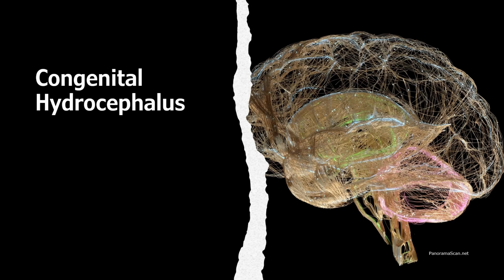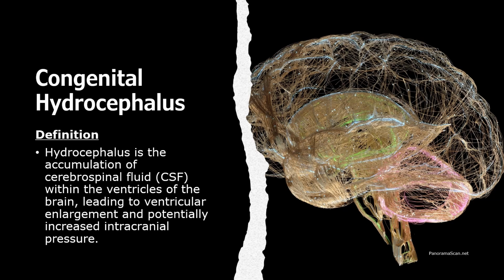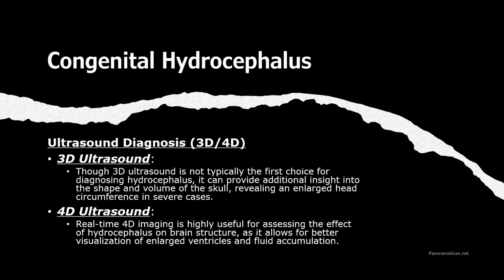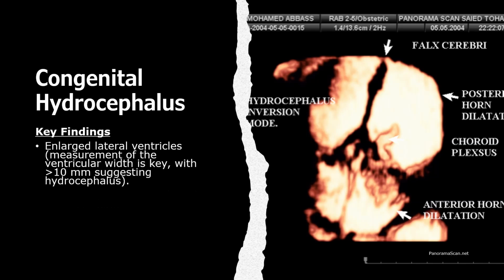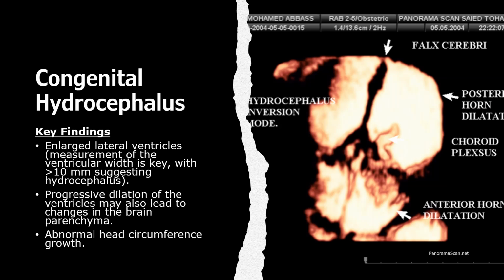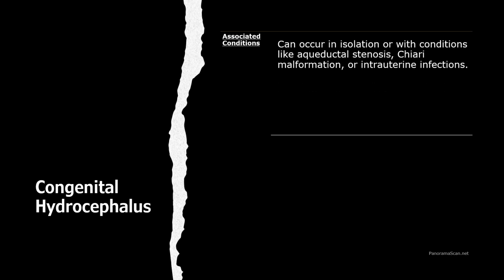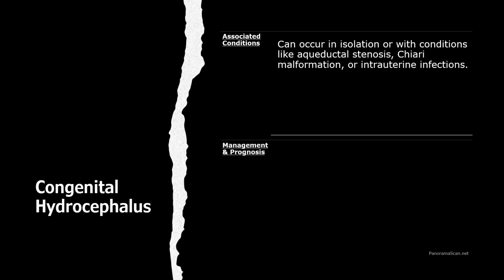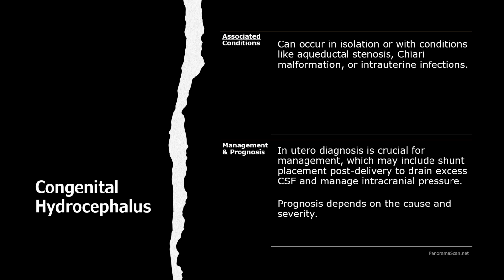Ventriculomegaly vs. Hydrocephalus: A Sonographer’s Guide to Accuracy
🔍 Every anomaly, clearly explained — build diagnostic confidence with Fetal Anomalies Explained

Fetal hydrocephalus is a serious fetal brain condition that requires early detection and precise assessment. In this video, we explore how 3D and 4D ultrasound play a crucial role in diagnosing and evaluating ventriculomegaly, understanding CSF flow abnormalities, and differentiating hydrocephalus from other fetal brain anomalies.

🔍 What You'll Learn in This Lesson:
✔️ The causes and classifications of congenital hydrocephalus
✔️ How to measure and assess ventriculomegaly using ultrasound
✔️ Key differences between obstructive vs. communicating hydrocephalus
✔️ How 3D multiplanar imaging, rendering modes, and STIC improve visualization
✔️ Differential diagnoses – distinguishing hydrocephalus from Dandy-Walker malformation, Chiari malformations, and more
✔️ Prognosis & management considerations for affected fetuses

✅ This lesson is part of our 3D and 4D Ultrasound in Fetal Medicine Course, designed to help fetal medicine specialists, OB/GYNs, and radiologists refine their neurosonography expertise.

📌 Don’t miss out! Watch, learn, and enhance your skills in fetal brain imaging.

📚 Elevate Your Expertise in Fetal Medicine!
Ready to enhance your skills in fetal ultrasound and prenatal diagnostics? 🚀 Join our expert-led courses and gain the knowledge you need to excel in fetal medicine, OB/GYN, radiology, and ultrasound.

📖 Learn at your own pace | 🎥 HD Video Lessons | 🏅 Certificate of Completion
Stay ahead in your field – start learning today! 🔬✨

00:00 - Introduction: Congenital hydrocephalus overview
00:05 - Definition: CSF accumulation and ventricular dilation pathophysiology
00:25 - 3D/4D imaging: Advanced ultrasound diagnostic techniques
00:43 - Ultrasound diagnostic role: Primary imaging modality for prenatal detection
01:02 - Ultrasound findings: Lateral ventricle measurements exceeding 10mm threshold
02:24 - Key diagnostic criteria: Summary of ultrasound findings
03:58 - Associated conditions: Comprehensive anomaly screening overview
04:17 - Specific associations: Aqueductal stenosis and Chiari malformation
05:30 - Management: Shunt placement and prognosis discussion
07:18 - Multidisciplinary care: Team-based approach conclusion